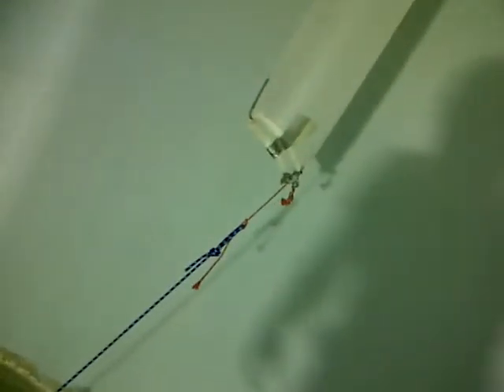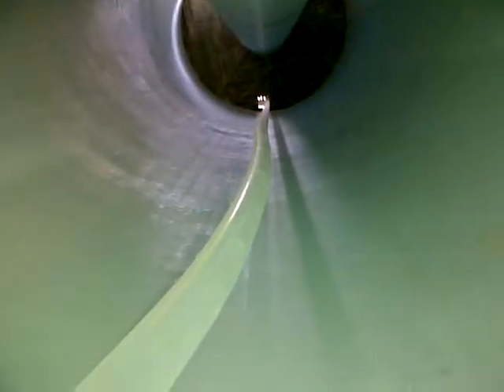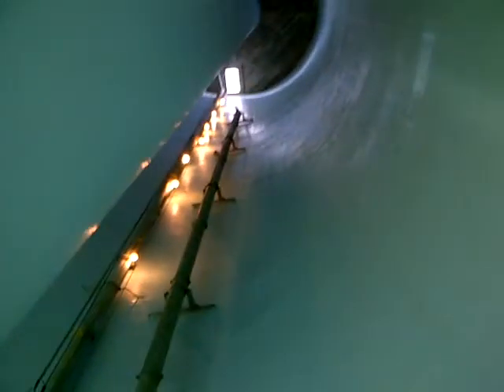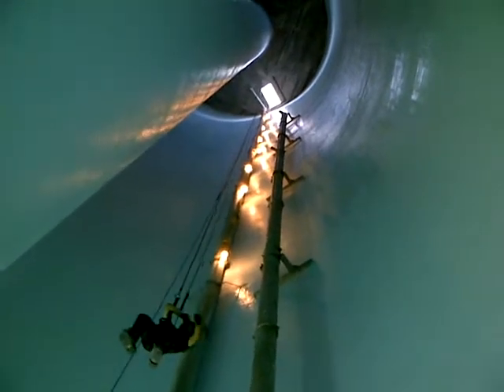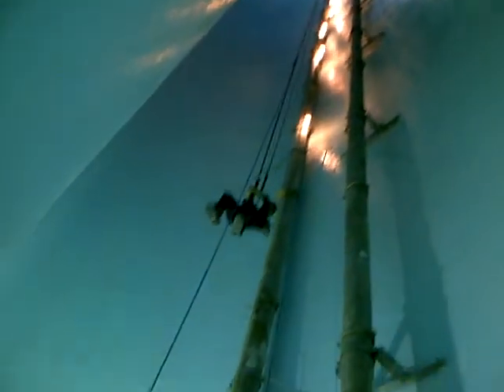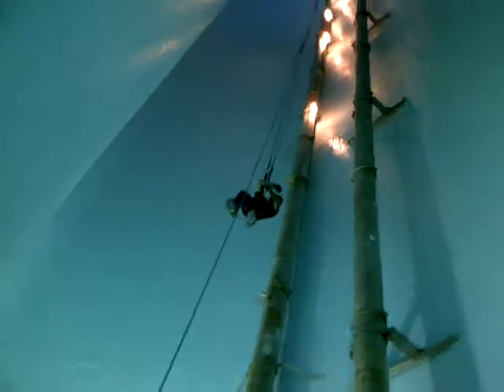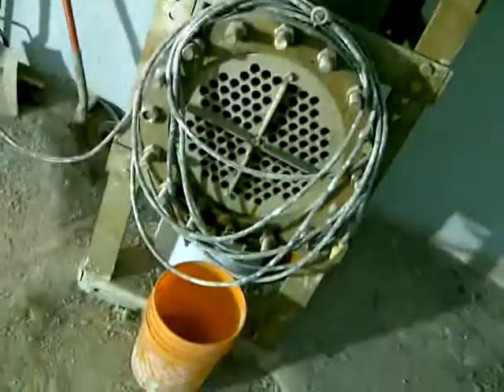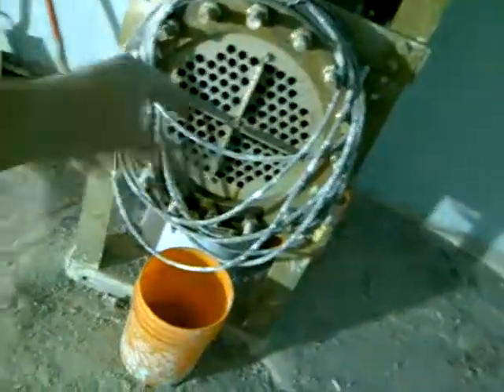End of the SFU water tower job!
It occurred to me to blog a bit after all the scaffold was down. :P